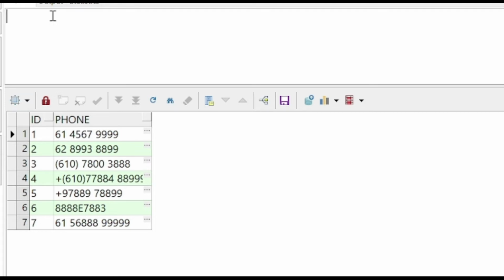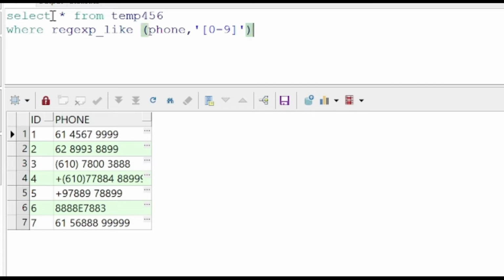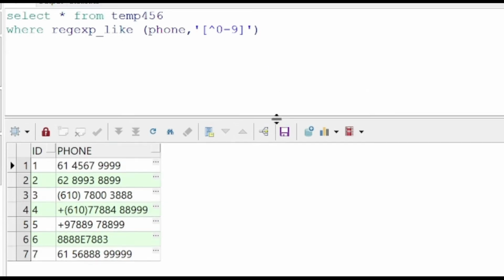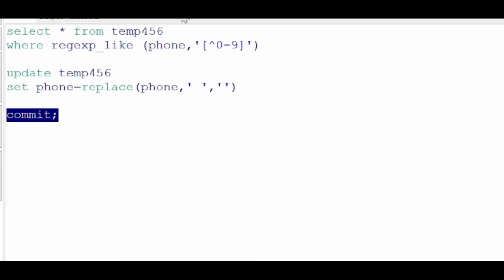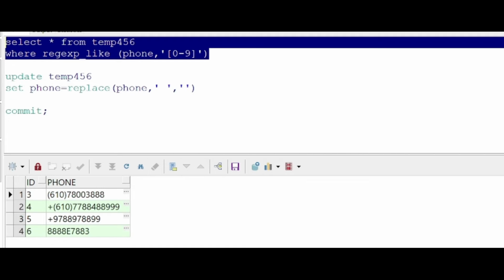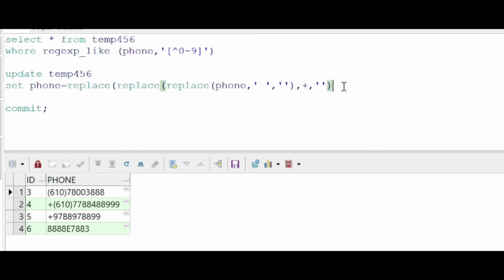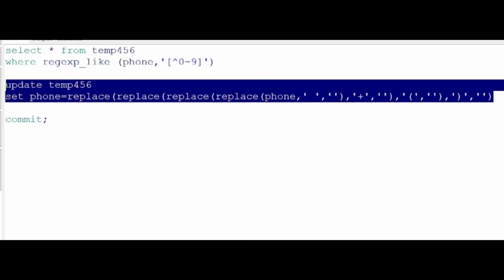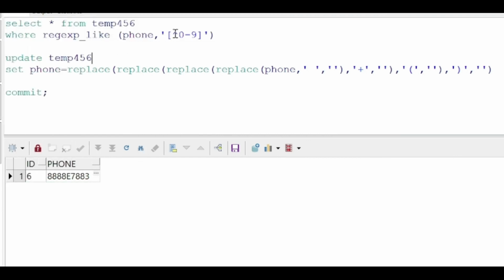Advanced SQL: REPLACE special characters in PHONE and check validity of data using REGEXP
This video explains about how you can make use of nested REPLACE function to remove al the special characters from the phone column and further check the validity of the data using regular expressions.

SQL-PROGRAMMING